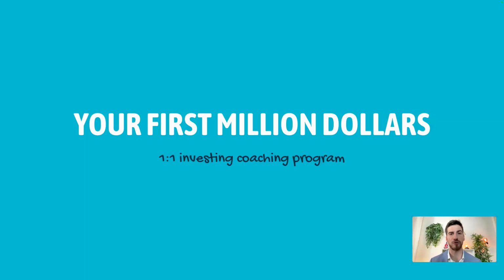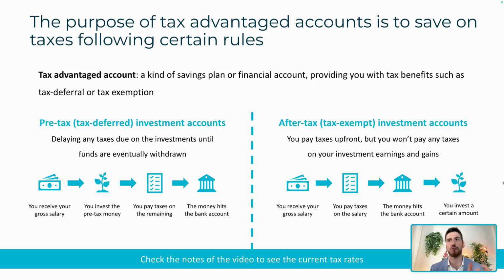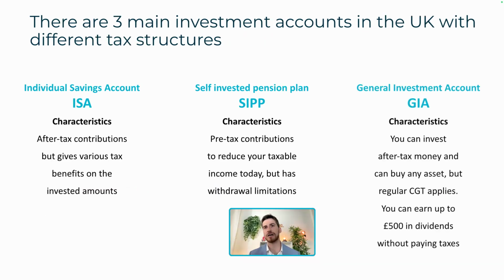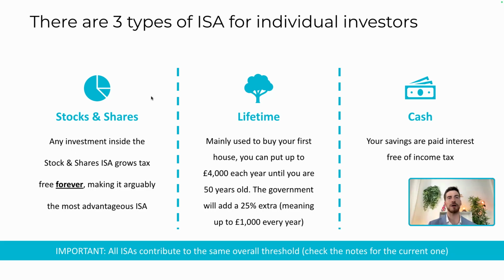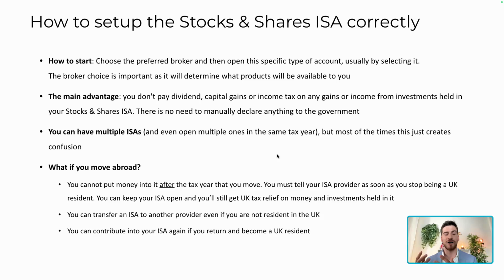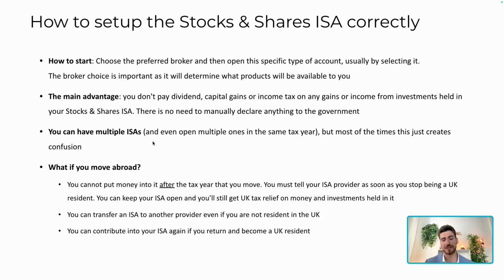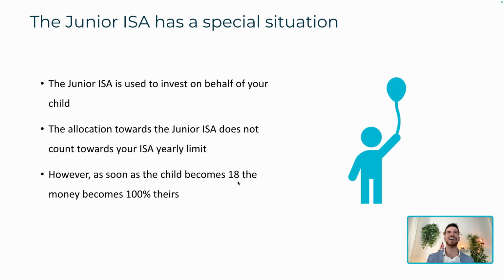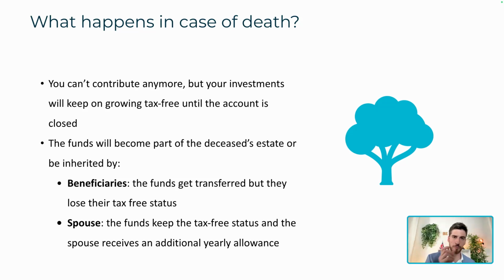UK ISAs Explained for Beginners (Tax-Free Investing)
Let's cover ISAs: what tax-advantaged accounts are, the main accounts available in the UK, the different types of ISAs, and a closer look at the Stocks & Shares ISA.

This video is an extract from the foundation module of my Coaching Program.

⏱️ CHAPTERS
0:00 Types of tax-advantaged accounts
2:10 Main accounts available in the UK
4:20 Types of ISAs
7:00 Details on Stocks & Shares ISA
11:20 Details on other types of ISAs

Note: You can pay up to £20,000 in total into adult ISA accounts in the 2026/27 tax year.
The total allowance you can pay into these accounts can change in future tax years.

👉 SIGN UP FOR MY NEXT FREE MASTERCLASS

I teach how to think, understand the principles, and manage your money independently. I don't have access to your portfolio, I don't manage your money for you, and I will never recommend a specific investment or tell you how to allocate your portfolio. Any testimonials shared reflect individual experiences and are not a guarantee of your results.

Everstoic is an education and coaching business. Financial regulators authorise firms that give personal financial advice, manage money, or sell financial products. Everstoic does none of these, so there is no authorisation for it to hold. Everstoic is a registered trademark, and the business is run by Vittorio Rigato as an individual, VAT number IT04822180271, with business address at Via Don Bosco 1, San Donà di Piave, 30027, Italy.

Watch out for scammers impersonating me. I will never ask you for money in private chats, refer you to a specific financial adviser, invite you to join a broker or platform through a promo or a link, or send you a specific strategy or portfolio allocation to copy. I don't run any Telegram, WhatsApp, or signals groups. Anyone doing that in my name is a scammer, and any profit claim that sounds too good to be true is a scam, whoever it comes from. I only offer coaching and educational courses via everstoic.com.